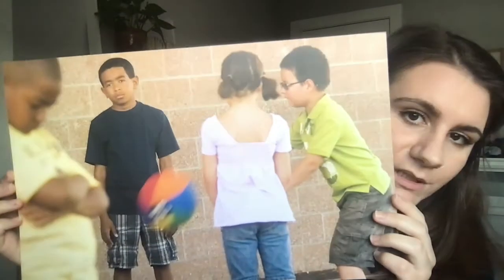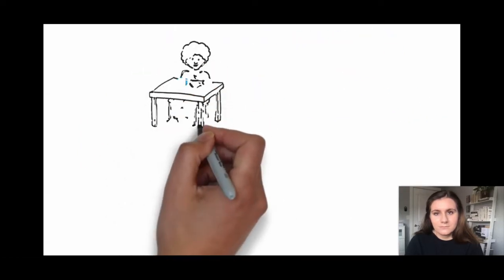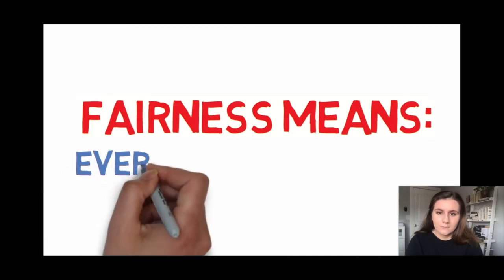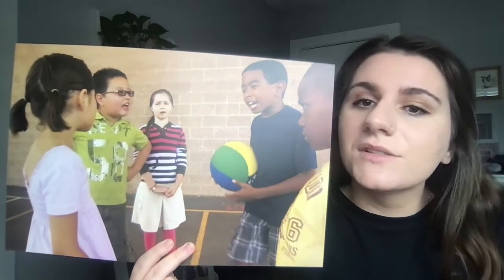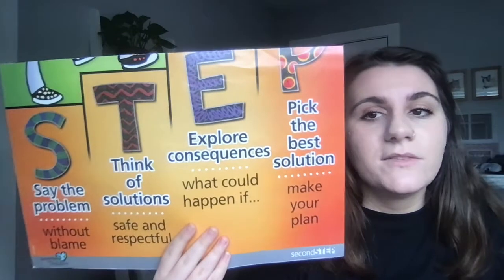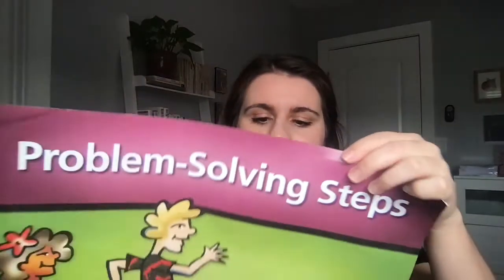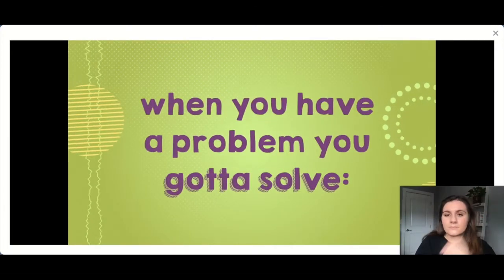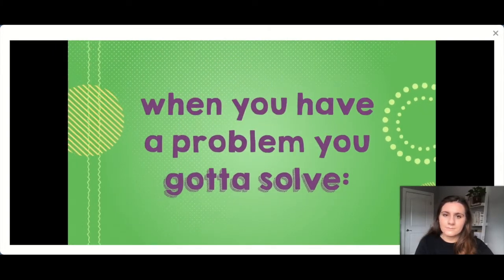Lesson 21: Playing Fairly on the Playground